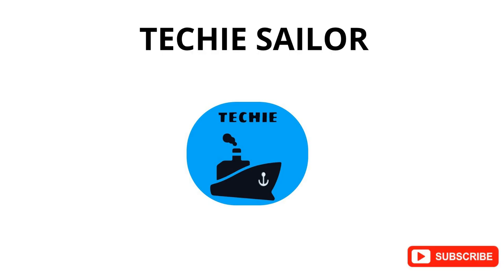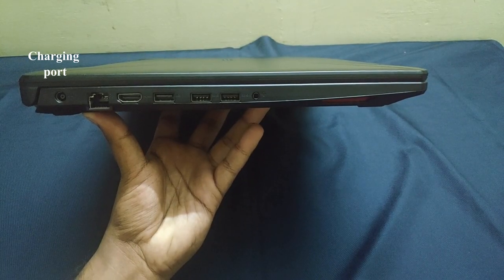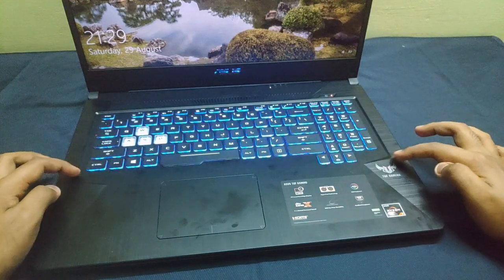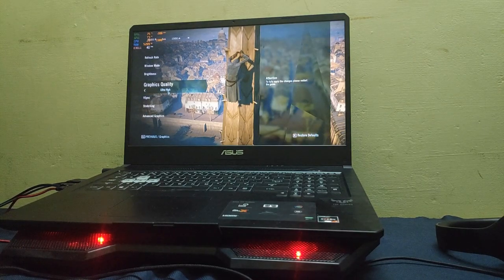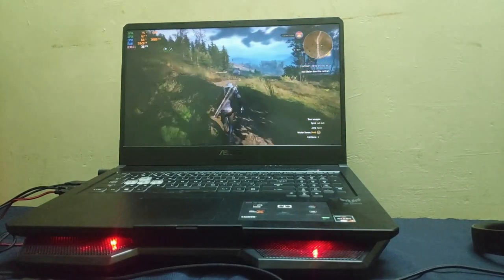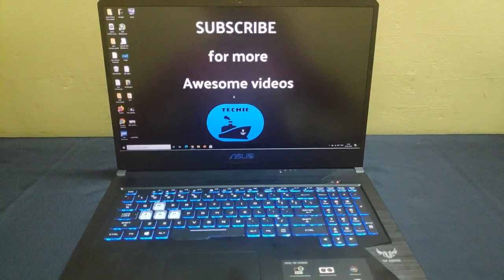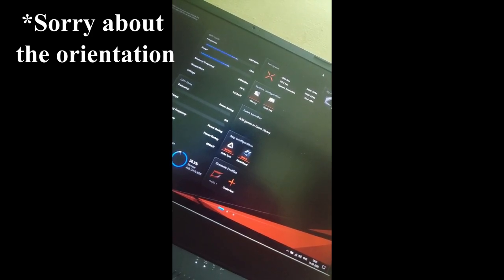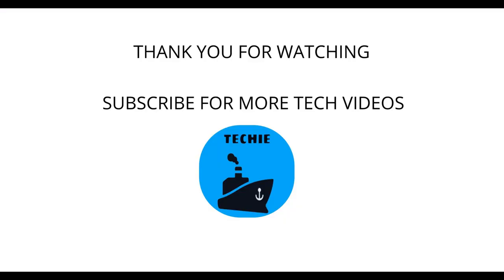THE LAPTOP YOU SHOULDN'T BUY ! ASUS ?????? Gaming Laptop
The laptop you shouldn't buy is ASUS TUF FX705DT . Yes there is no better way to summarize this laptop. Do keep this in mind about ASUS laptops. Watch till the end for entertainment.

Why you shouldn't buy this laptop at 4.44 minutes.

I had a really bad experience with this laptop and I hope none of you have to go through this like I have. We customers are the KING , brands should always ALWAYS remember that. QUALITY of ASUS laptops are bad for the unit I tested.

Laptop I use for Editing and the LAPTOP YOU SHOULD NEVER BUY

Donate so that i could get more tech for review and to review:-
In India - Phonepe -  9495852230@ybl